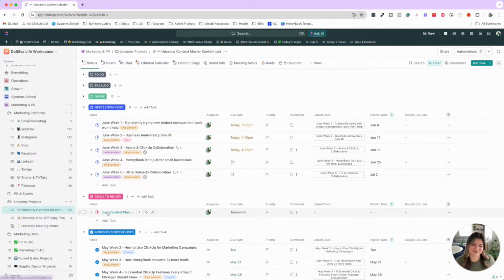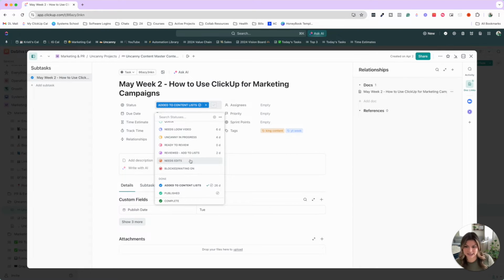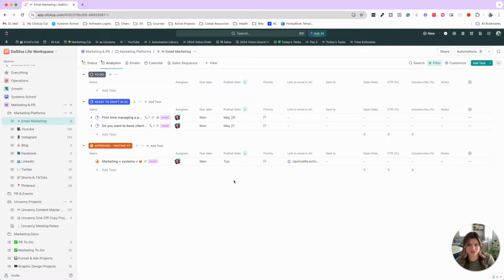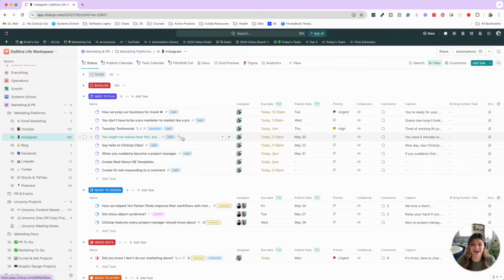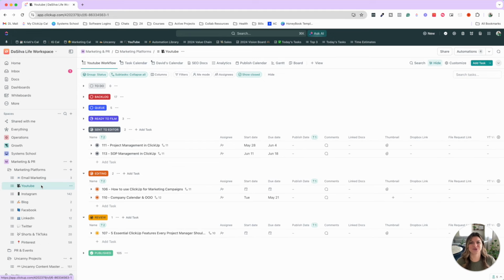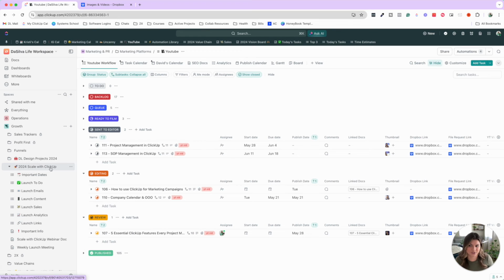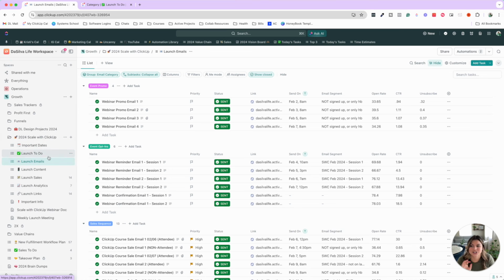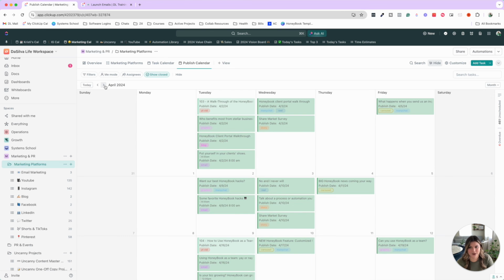ClickUp for Marketing: Everything You Need to Know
Marketing your business is a BIG project. You have all these moving pieces — social media, emails, podcasts, YouTube videos — tons of tasks within each piece. How do you stay organized and on top of every piece of marketing content you create?

You use ClickUp, of course!

We use ClickUp to keep track of every phase of every marketing campaign. Whether we’re drafting copy, writing video scripts, designing social media graphics, or editing before publishing, it all gets tracked in ClickUp. See how we do it in this video!

Oh, and our Content Calendar ClickUp Template Bundle makes the process even easier for ya.

00:00 Introduction
01:30 Marketing Strategy Organization
08:50 Email Marketing in ClickUp
12:07 Instagram Content Cal in ClickUp
18:30 Blog Management in ClickUp
19:33 YouTube Management in ClickUp
23:50 Launch Campaigns in ClickUp
31:49 Master Content Calendar in ClickUp
34:21 FREE ClickUp Training

📚 FREE RESOURCES
→ Newsletter: